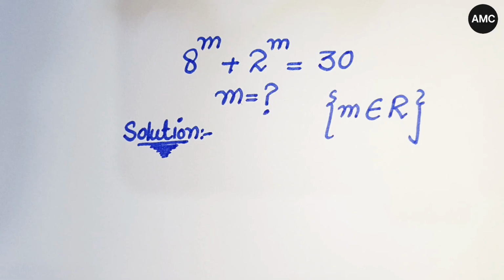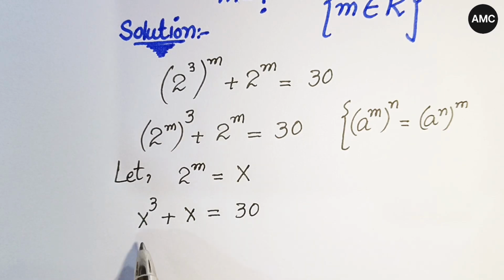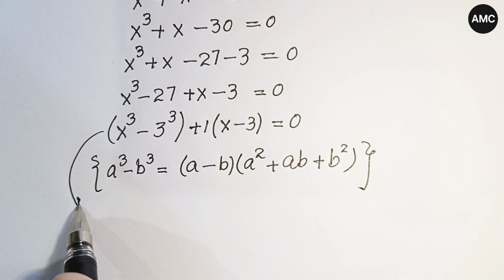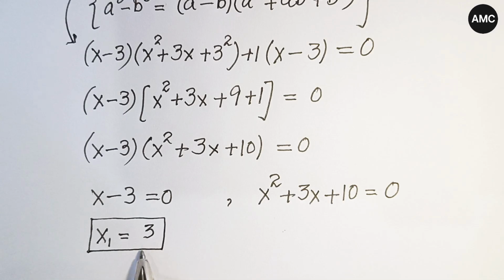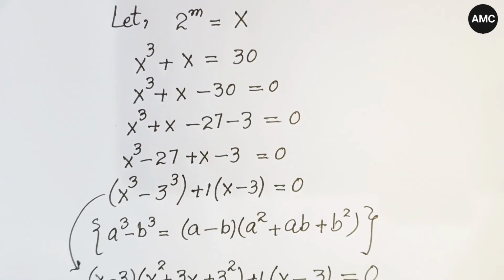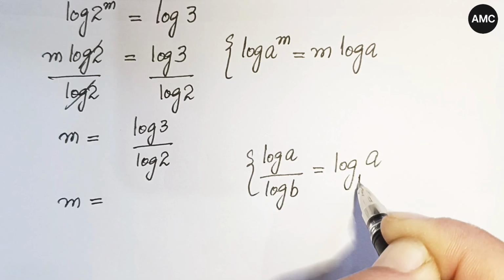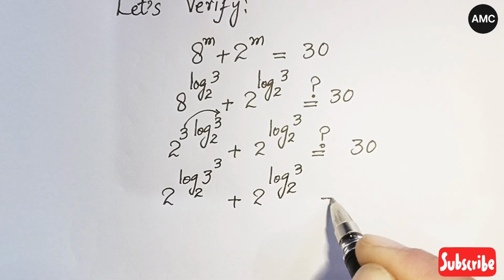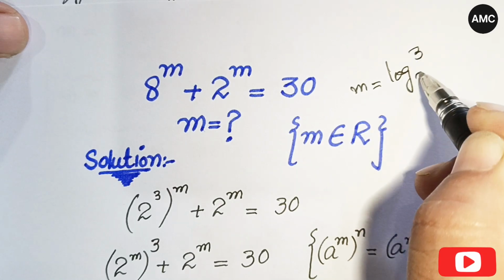South Korean l can you solve this? l Exponential Algebra Question l Math Olympiad l Find m=?